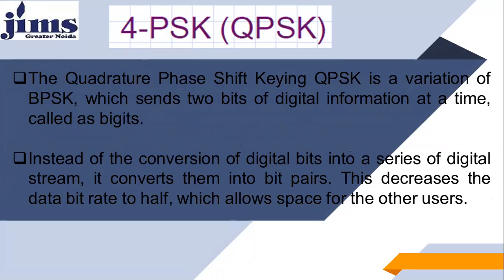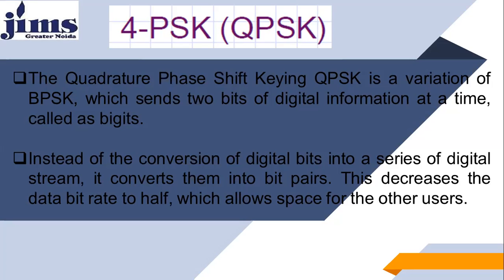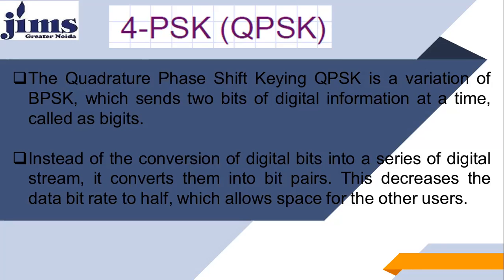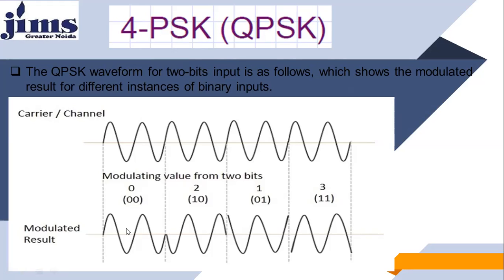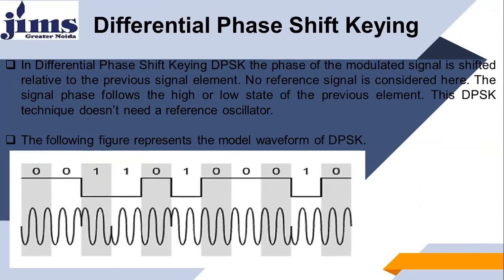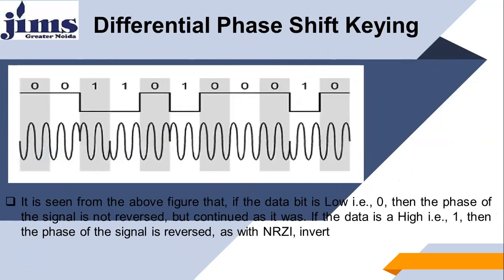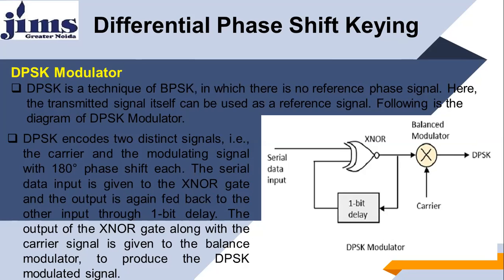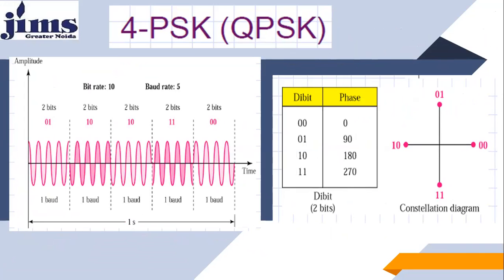35 QPSK, Incoherent Schemes DPSK and DEPSK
35 QPSK, Incoherent Schemes DPSK and DEPSK